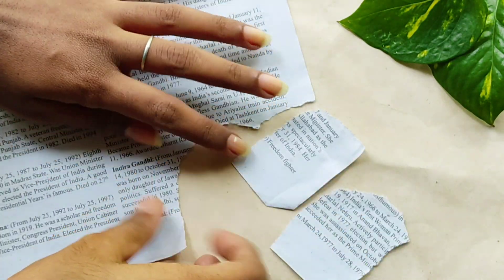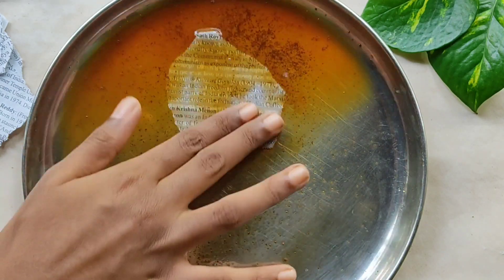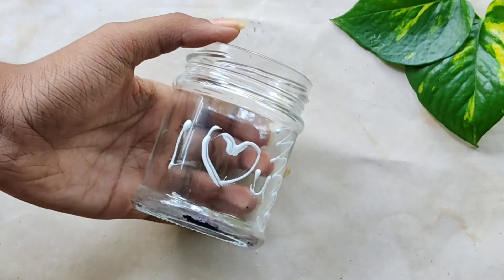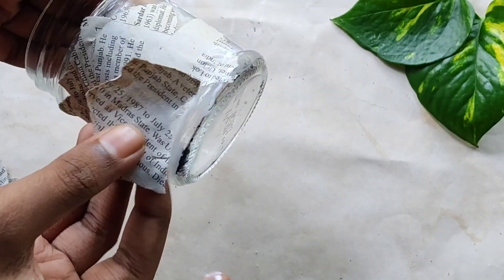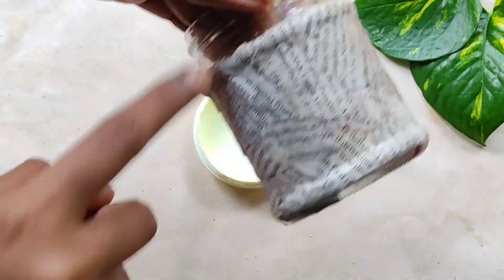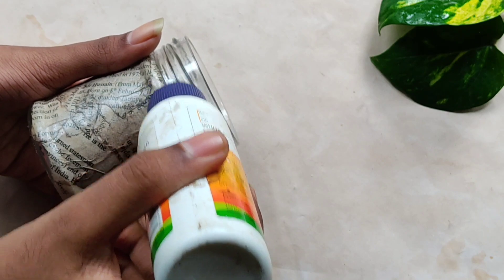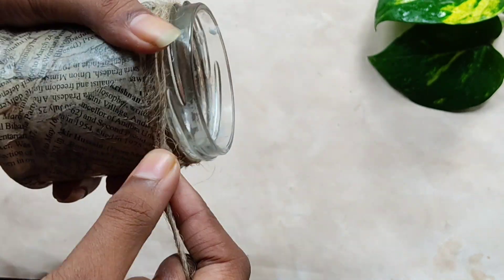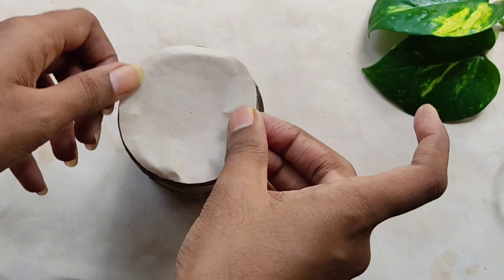how to make pen holder with bru bottle🤎bottle art🤍MFS_lite_devu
This channel includes-craft,art, haul and more..🤍

Musician: @iksonmusic